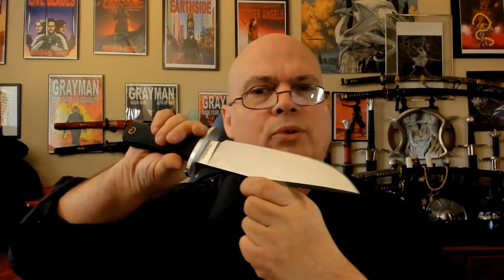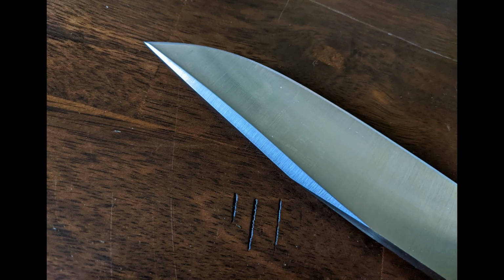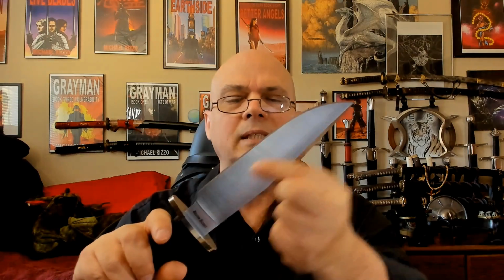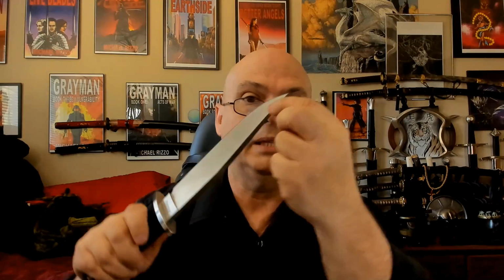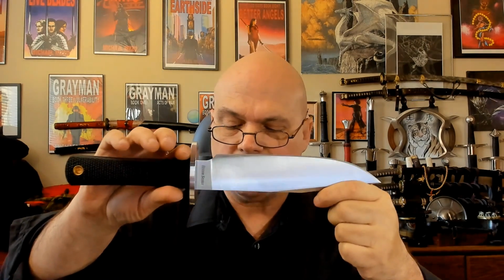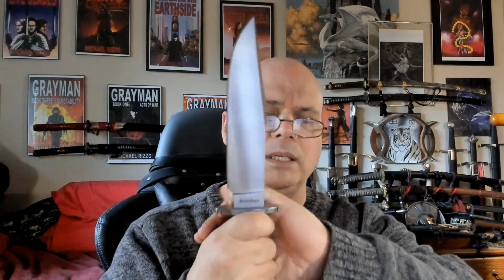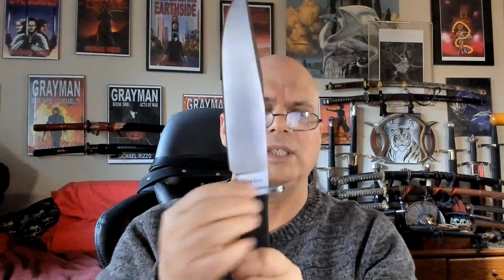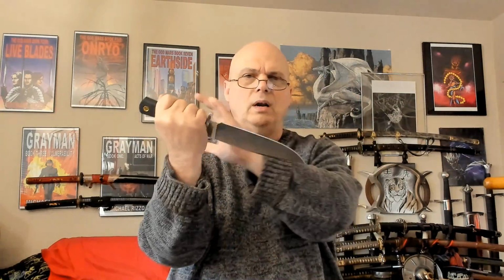Cold Steel Recon Scout: Is It The One?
Bit of a delay finishing this one because I admit I lost interest about halfway. It is a great knife, but I feel like it suffers from that Becker lack of "thrill" factor. Or maybe it's just me. Yeah, it's just me.